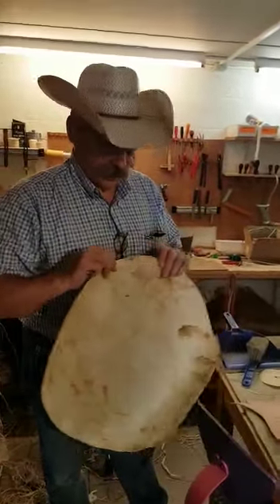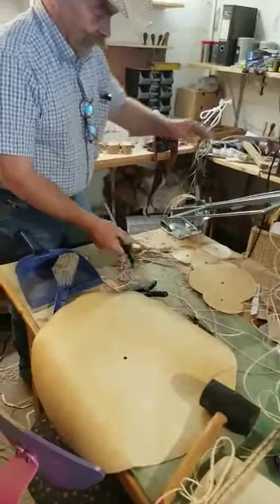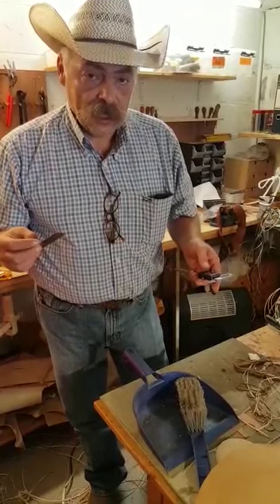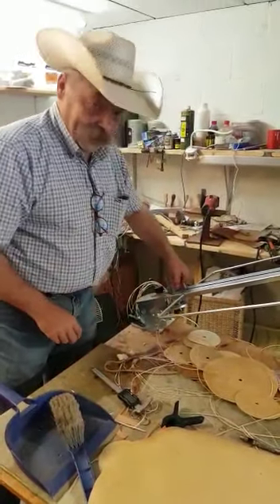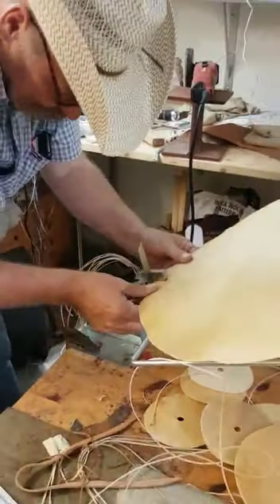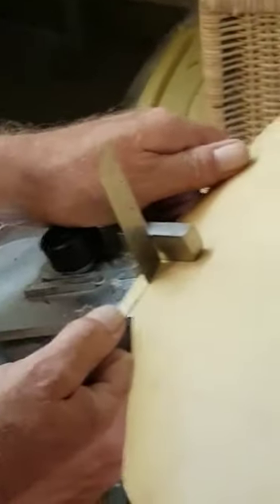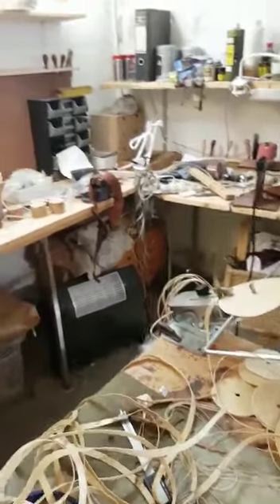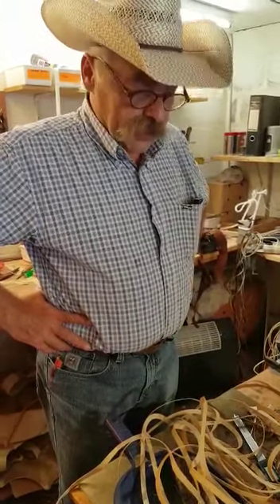Cutting sogas from a disc of rawhide.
Part 3 of string preparation. How I cut a rawhide disc into a wider strip from which I cut strings to braid with later. A video I did some years ago for the Rawhiders Gathering Facebook group. The video is not HD, but might be sparking some ideas for rawhide braiders seeing how I do it